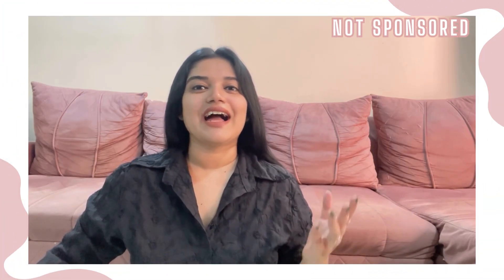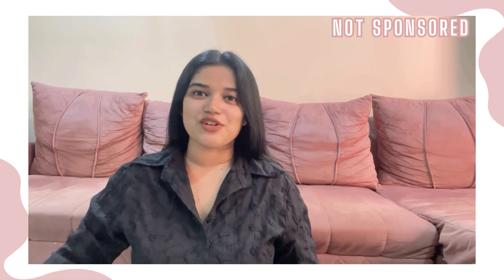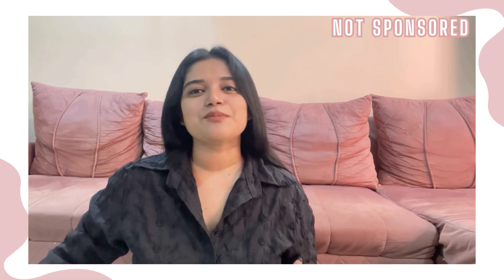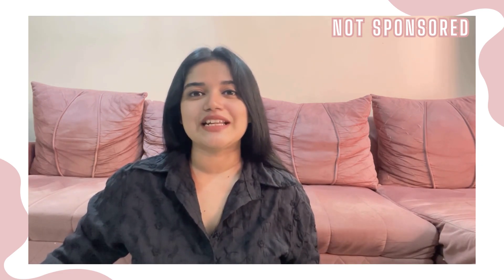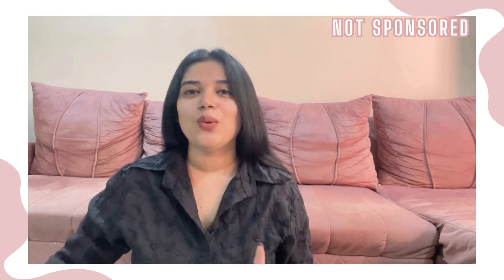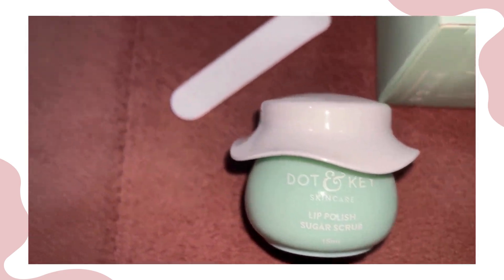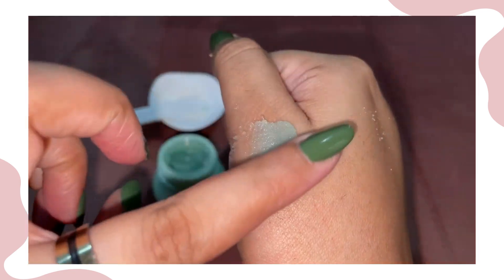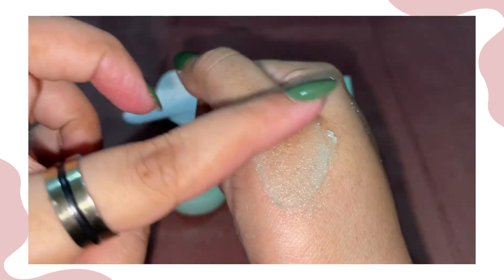Dot & Key Lip Polish Exfoliating Sugar Scrub | Lip Scrub Review | Product Review | Sinatra Fernandes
Dot & Key Lip Scrub Review | Non Sponsored Product Recommendation | Dot & Key Product Review